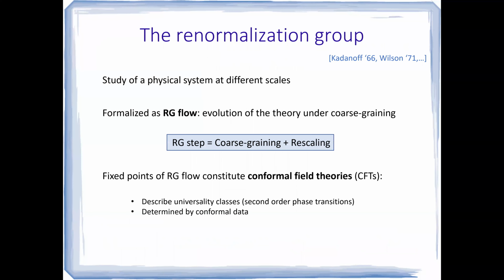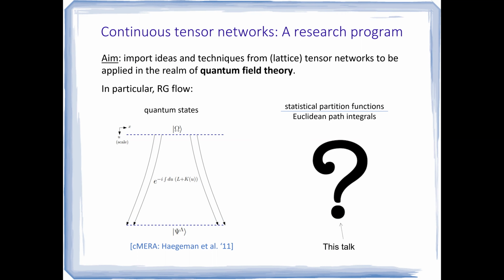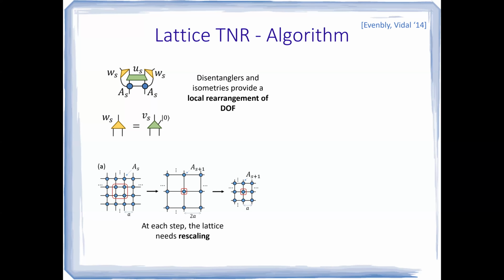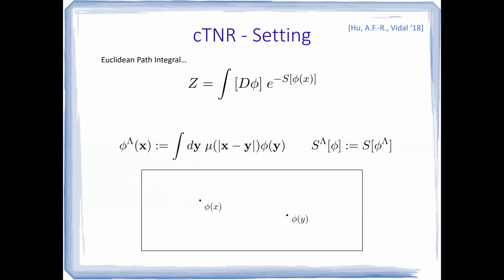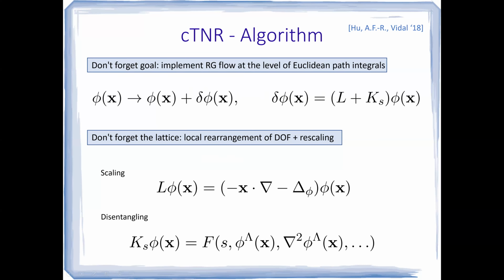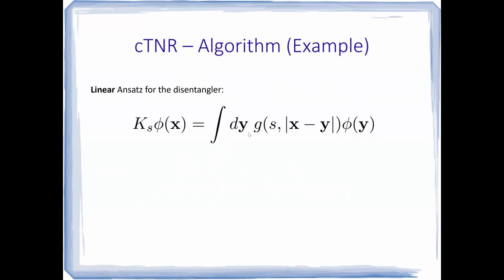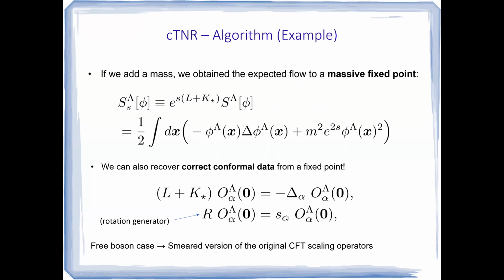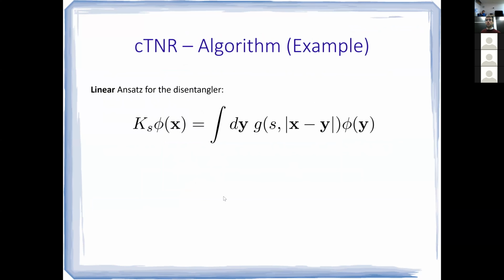Virtual Seminar: Adrián Franco-Rubio “Continuous tensor network renormalization for quantum fields”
In this talk, Adrián Franco-Rubio (Perimeter Institute) explains that on a lattice, the renormalization group (RG) flow for two-dimensional partition functions expressed as a tensor network can be obtained using the tensor network renormalization (TNR) algorithm [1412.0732]. He then explains how to extend TNR to field theories in the continuum. First, a short-distance length scale 1/Λ is introduced in the continuum partition function by smearing the fields. The resulting object is still defined in the continuum but has no fluctuations at distances shorter than 1/Λ. An infinitesimal coarse-graining step is then generated by the combined action of a rescaling operator L and a disentangling operator K that implements a quasi-local field redefinition. As demonstrated for a free boson in two dimensions, continuous TNR exactly preserves translation and rotation symmetries and can generate a proper RG flow. Moreover, from a critical fixed point of this RG flow it is possible to extract the conformal data of the underlying conformal field theory.

This talk was recorded on January 23, 2019 at the Albert Einstein Institute in Potsdam-Golm.